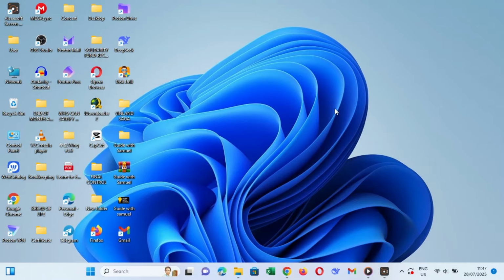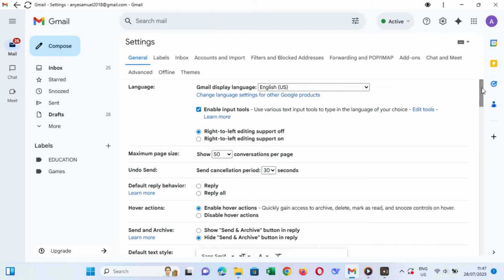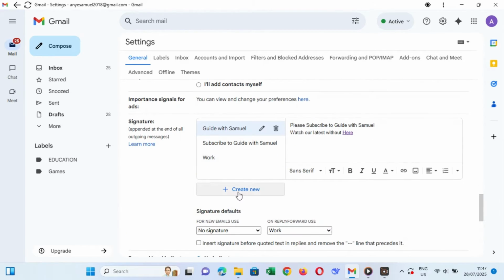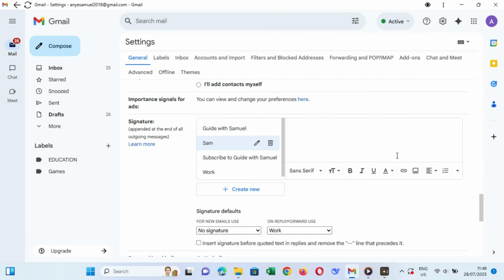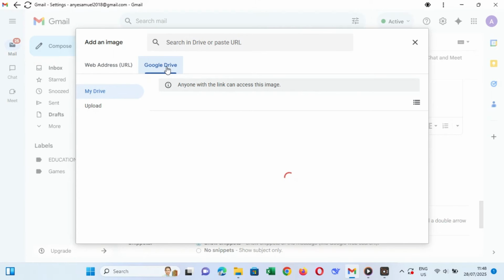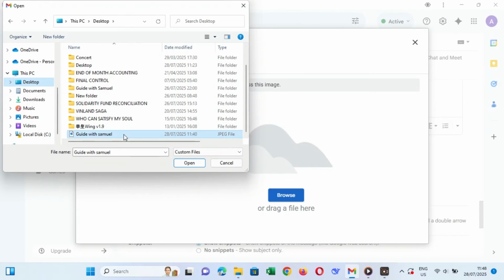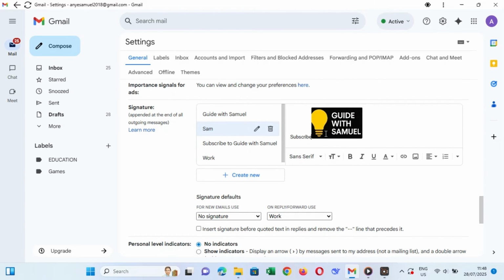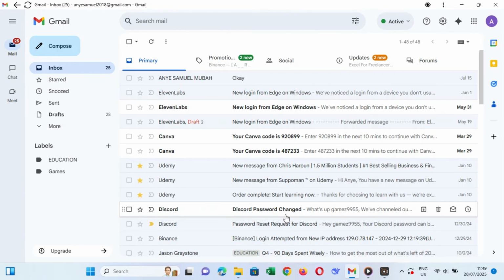Add Signature & Logo in Gmail ✍️📩 | Professional Email Setup Guide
📌 This video shows you how to:
✅ Access Gmail settings on a desktop
✅ Create a personalized signature with text and links
✅ Upload and insert your company logo or image
✅ Automatically apply the signature to new emails and replies

🧑‍💼 Perfect for:

Business owners

Freelancers

Job applicants

Anyone who wants a clean, branded email footer

📩 Stand out with every email you send by setting up a professional Gmail signature today.